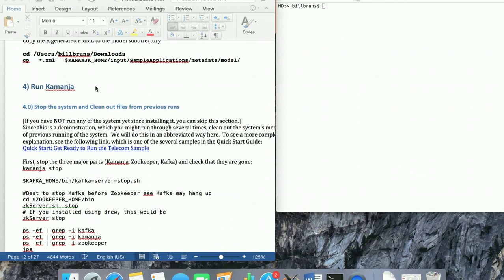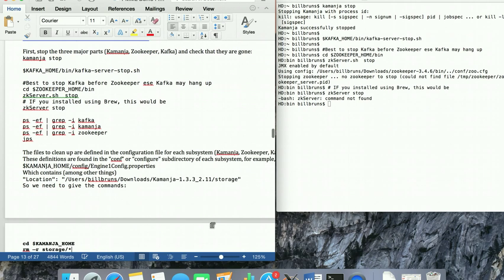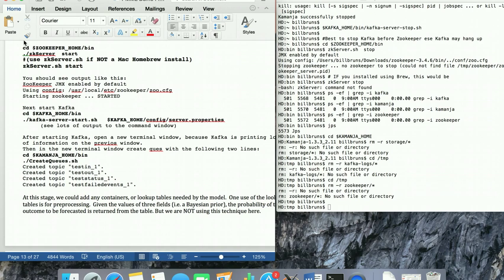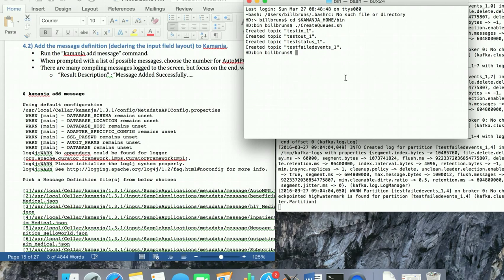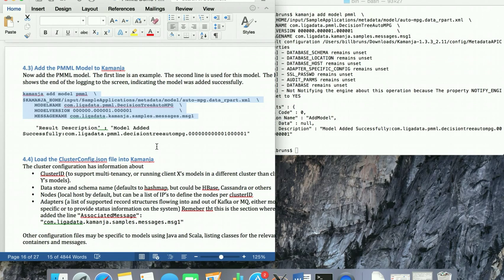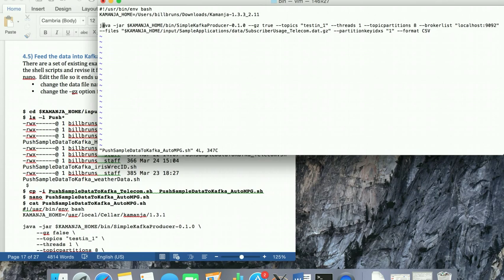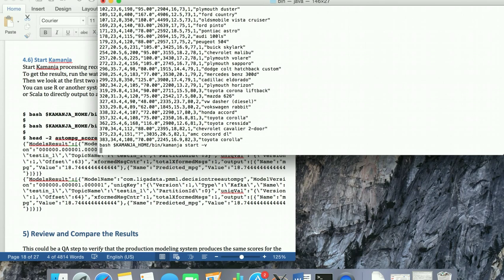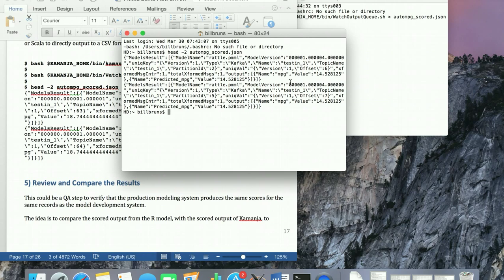Feed and Score Data - 3/3